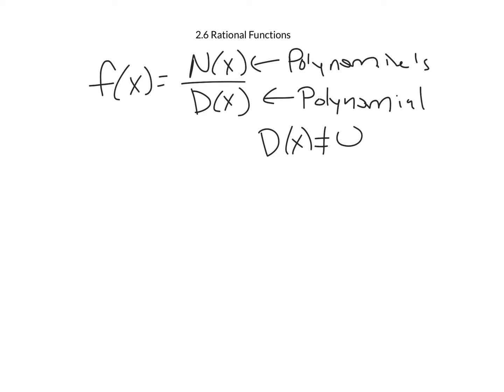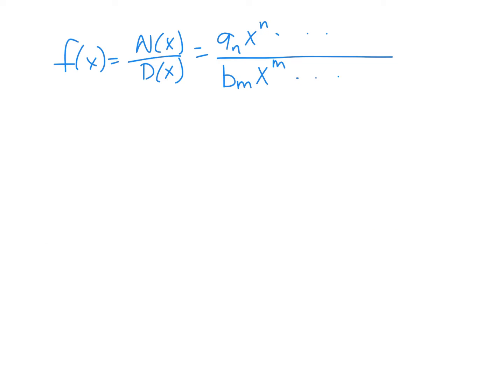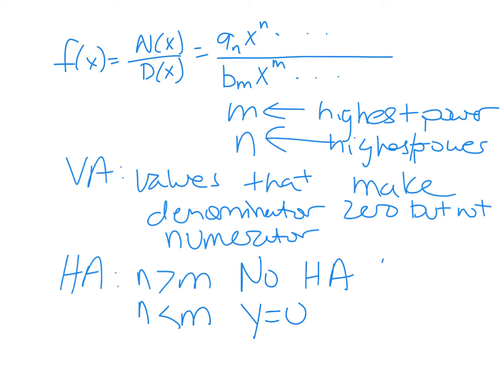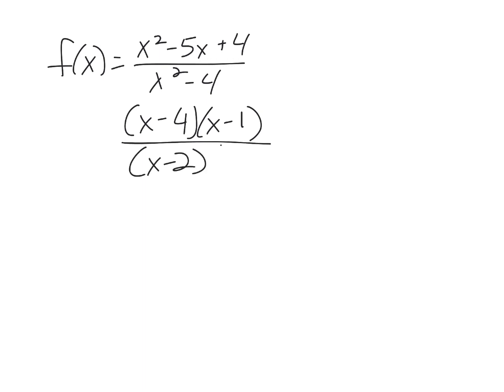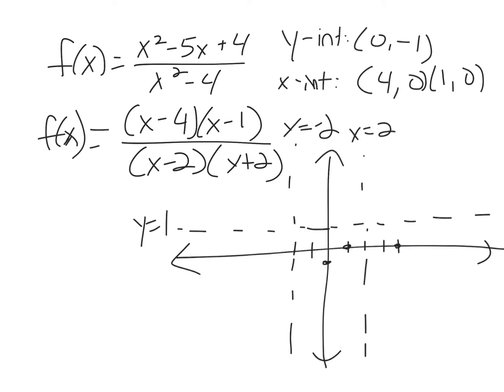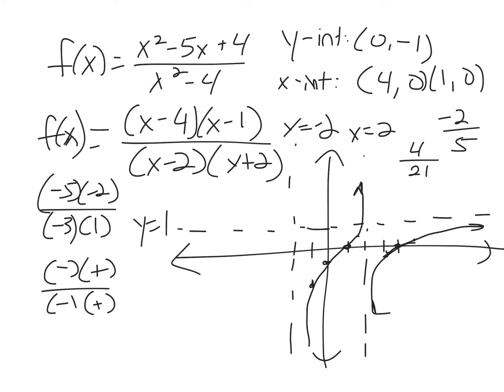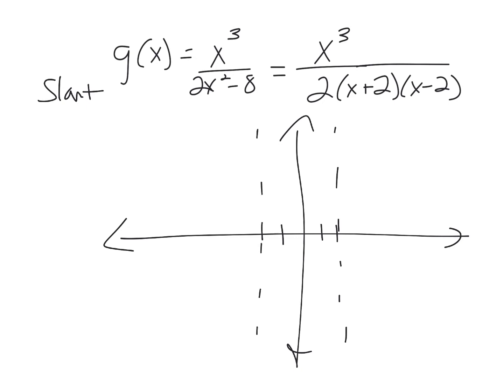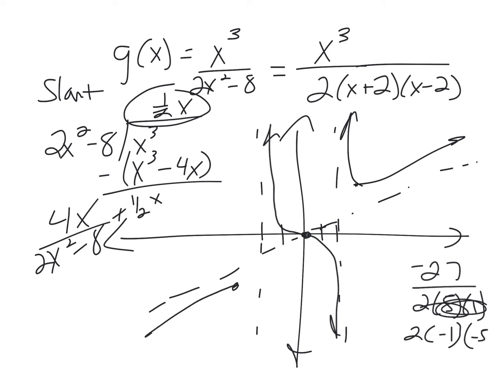Calculus 1 2.6 Rational Functions.mp4